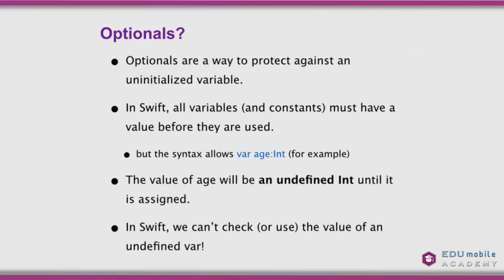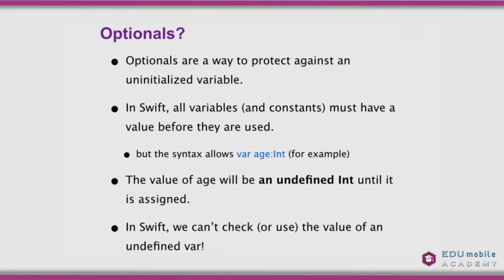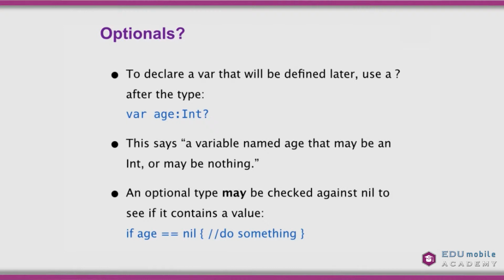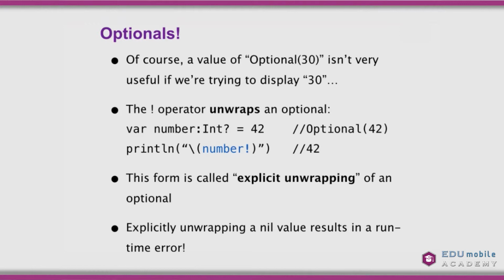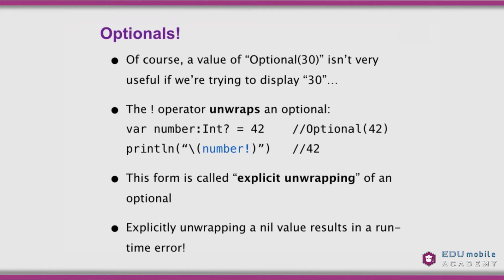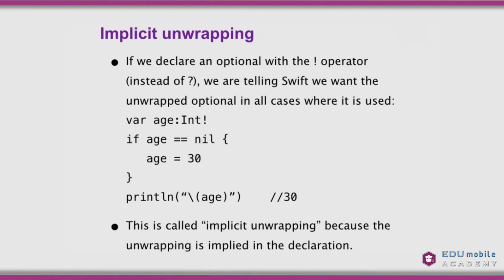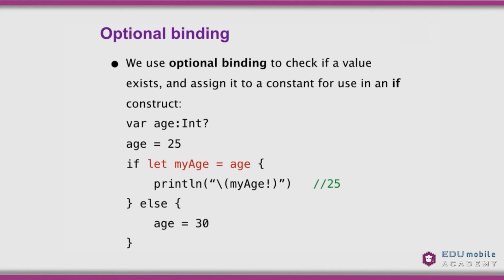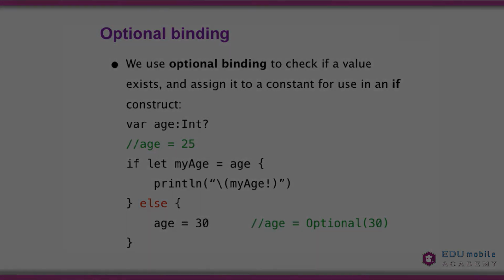Complete iOS 8 Programming with Swift - Ep 3 - Optionals Discussion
iOS Development Tutorials - Learn Complete iOS 8 Programming with Swift: Ep 3 - Optionals Discussion